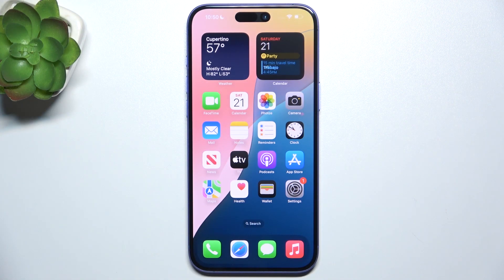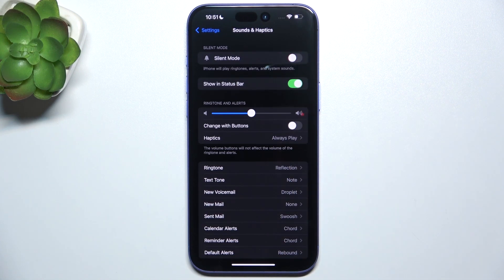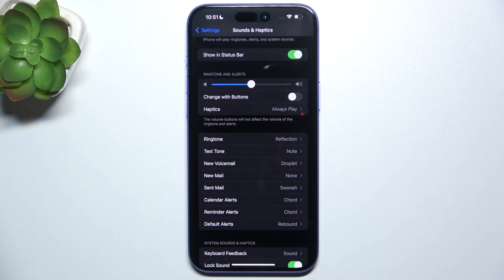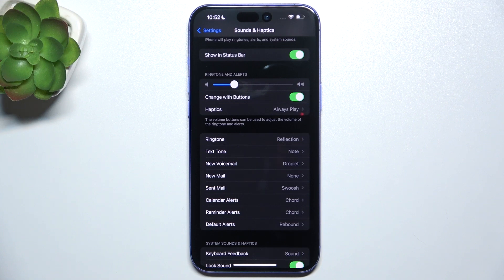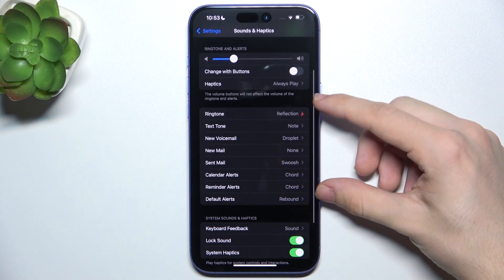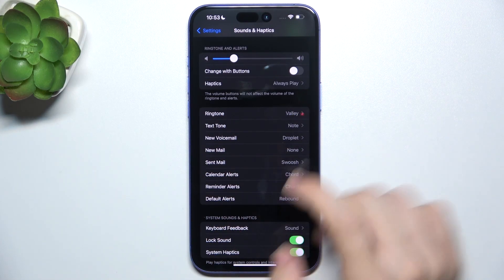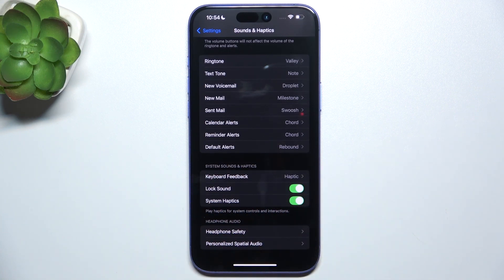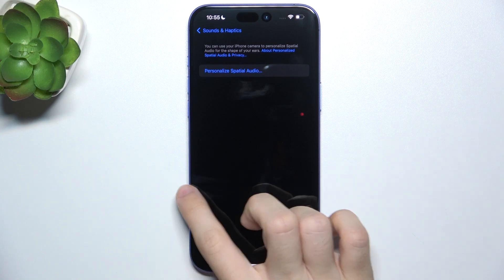iPhone 16 Plus: Complete Guide to Sound Settings!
In this video, we’ll walk you through how to find and manage sound settings on the iPhone 16 Plus. From adjusting ringtone volume to customizing notification and system sounds, this tutorial will help you take full control of your device’s audio settings. We’ll show you how to tweak sound preferences, enable or disable vibrate modes, and manage Do Not Disturb features, giving you the tools to personalize your iPhone 16 Plus to suit your lifestyle. Whether you’re new to iPhone or just want to optimize your sound settings, this video has you covered!

Questions: Where can I find the sound settings on my iPhone 16 Plus? How do I adjust the ringtone volume on the iPhone 16 Plus? Can I set custom notification sounds on the iPhone 16 Plus?